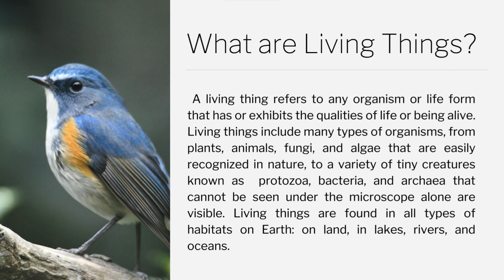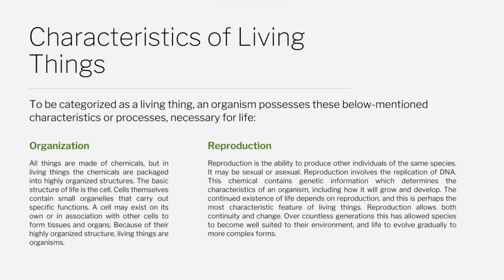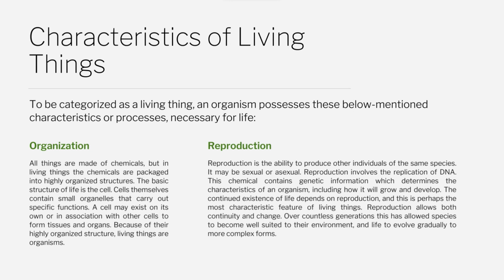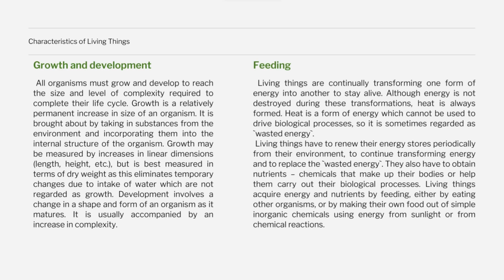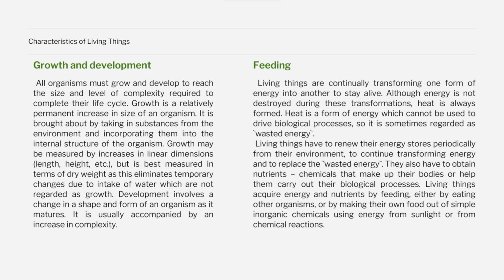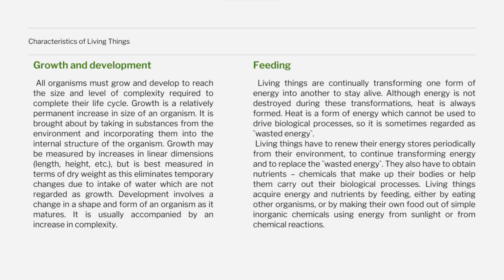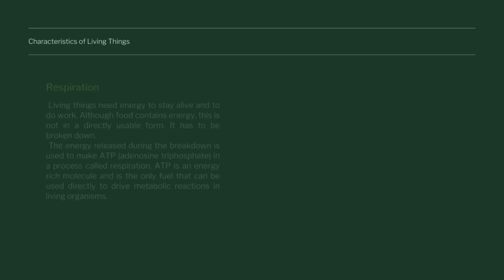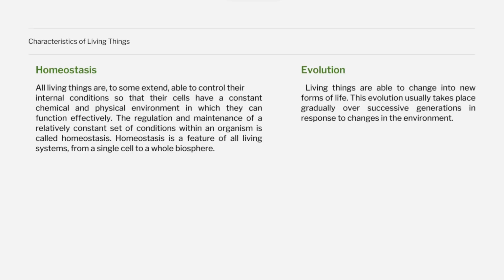Characteristics and classification of living organisms